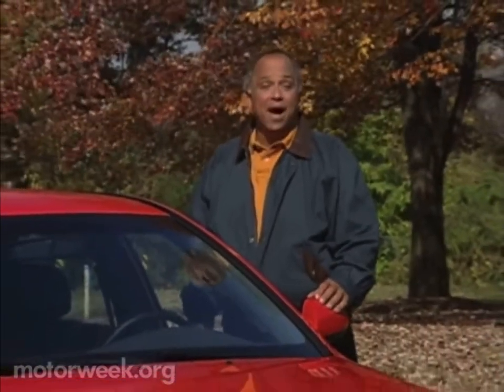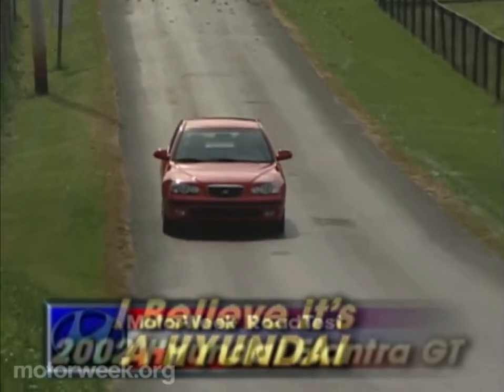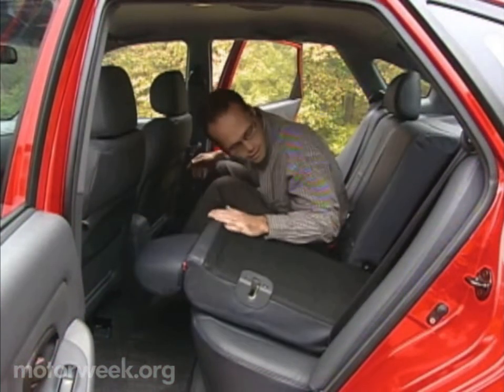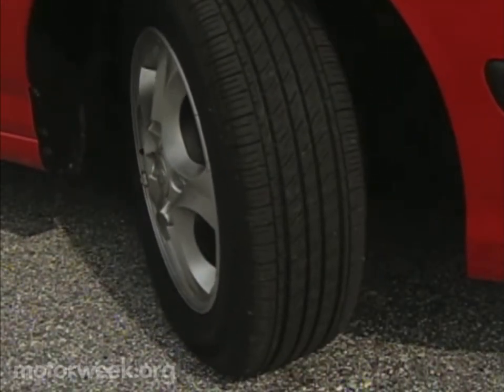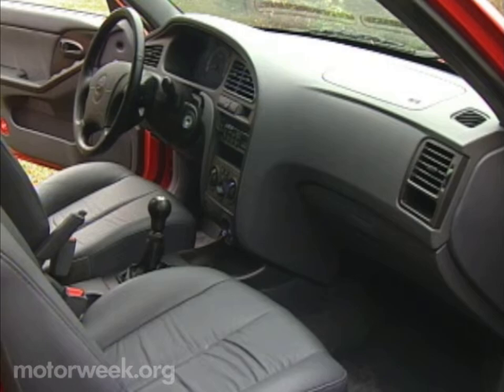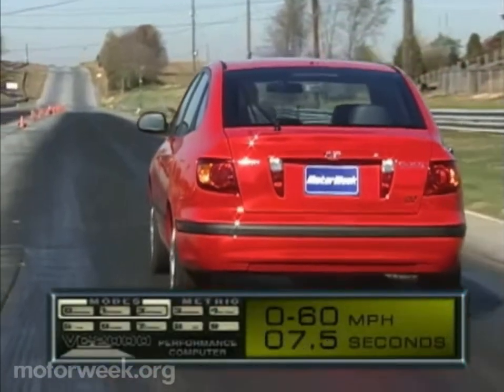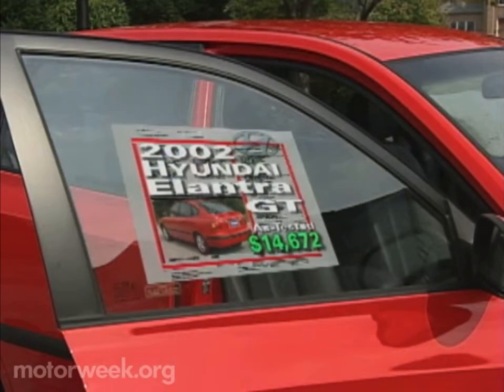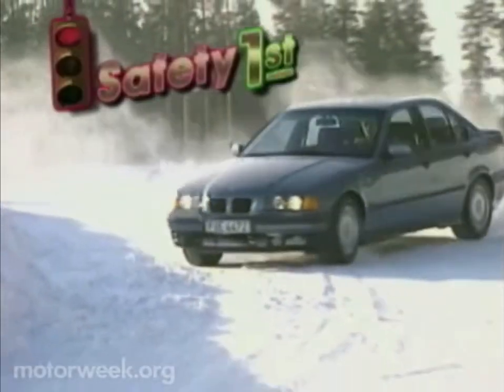Motorweek 2002 Hyundai Elantra Road Test